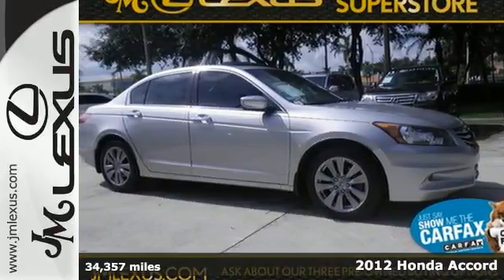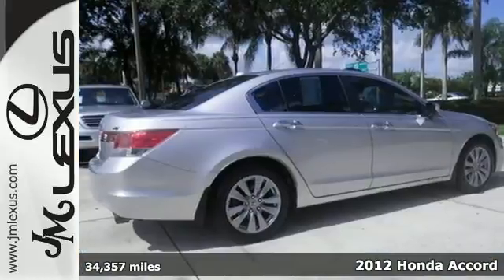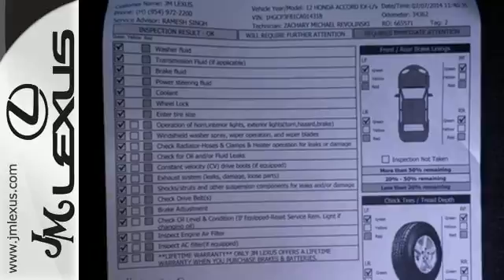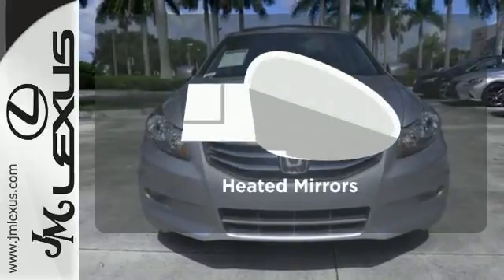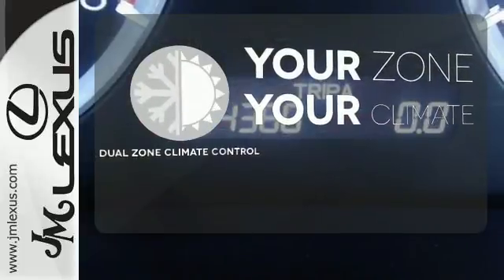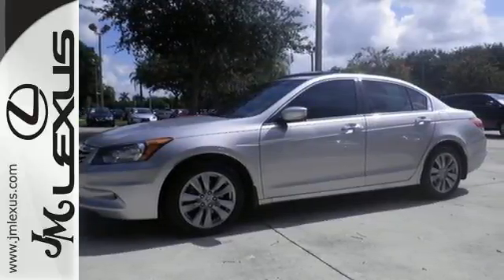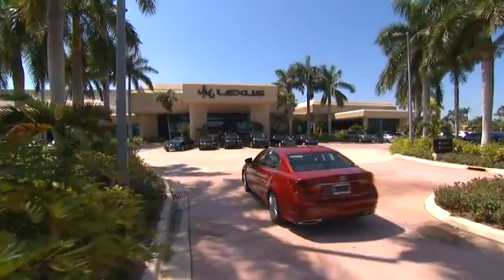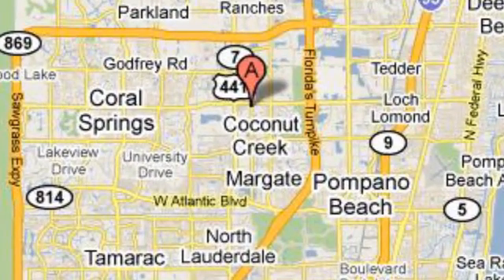Used 2012 Honda Accord Margate FL Ft-Lauderdale, FL 45570B - SOLD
Year: 2012
Make: Honda
Model: Accord
Trim: EX-L
Engine: 3.5L V6
Transmission: Automatic 5-Speed
Color: Silver
Interior: Gray
Mileage: 34357
Stock #: 45570B
Get Hooked On JM LEXUS INC! Right car! Right price! There are used cars and then there are cars like this well-taken care of 2012 Honda Accord. This luxury vehicle has it all from a posh interior to a wealth of wonderful features. If you want a creampuff with style this is it. High level of craftsmanship.

Address:
5350 W Sample Rd